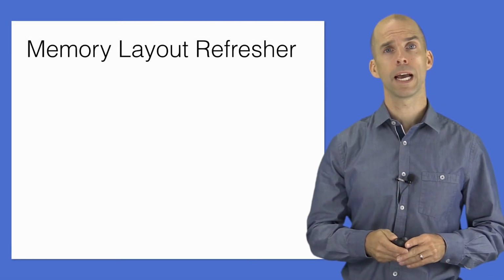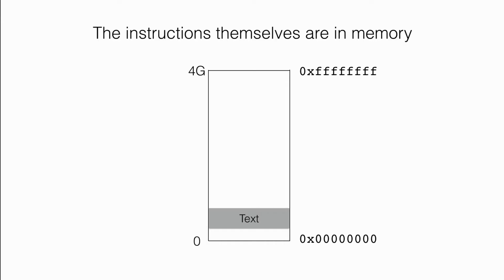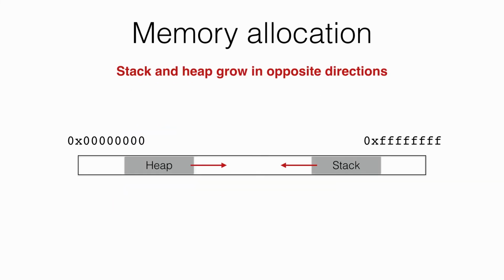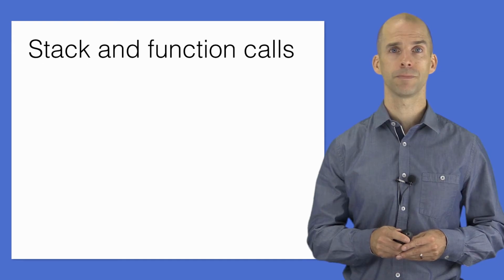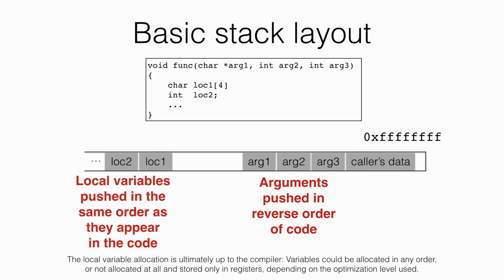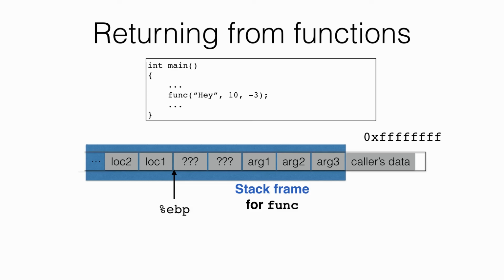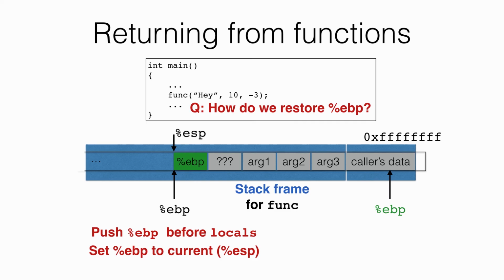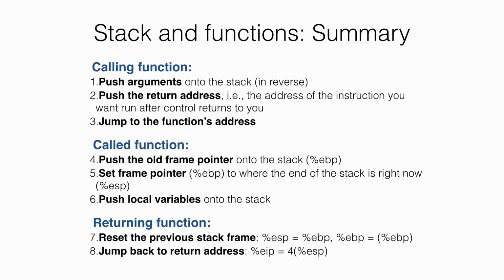Understanding a Program's Memory Layout